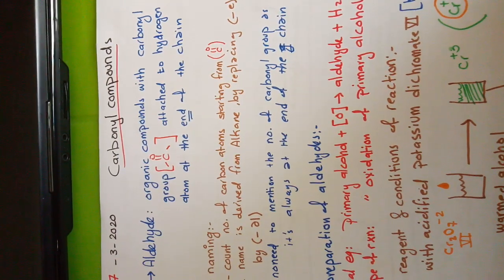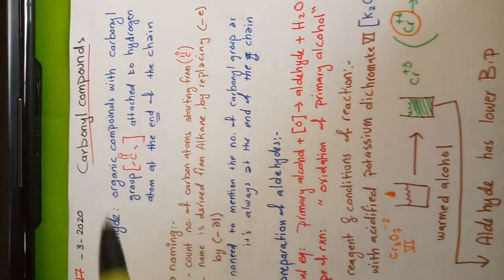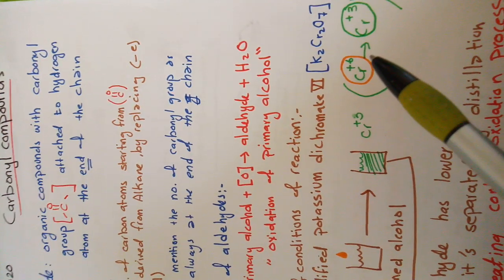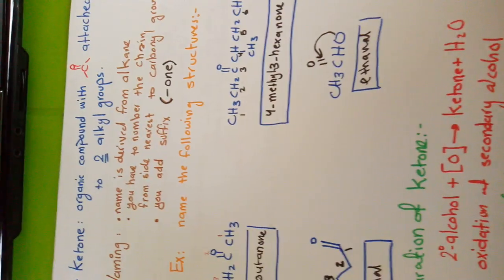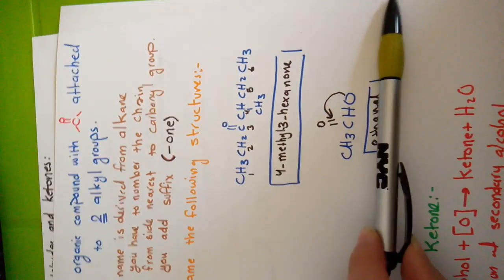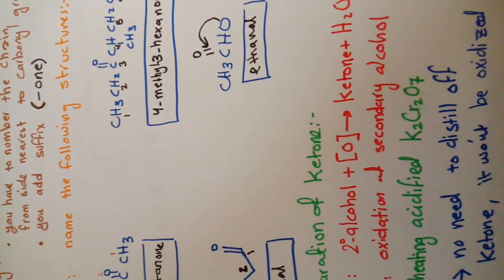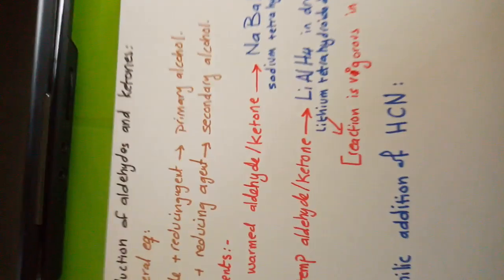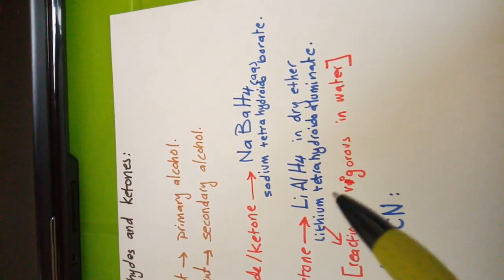Chemistry As-level /cie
Carbonyl compounds lec1